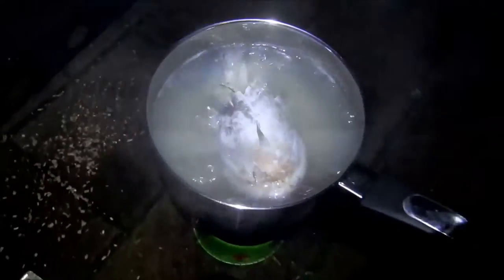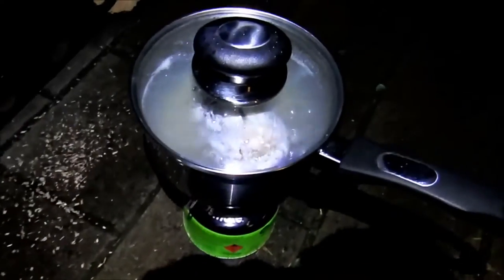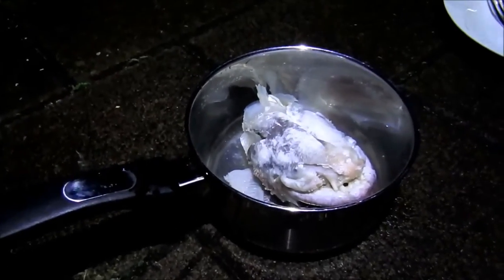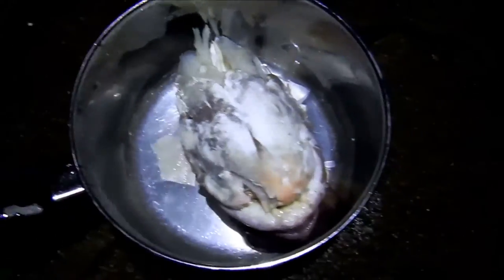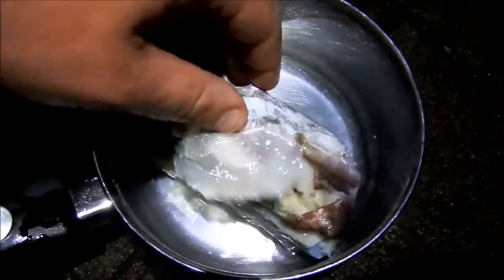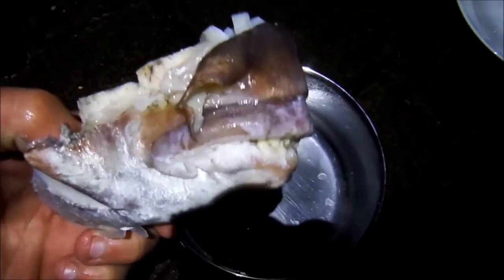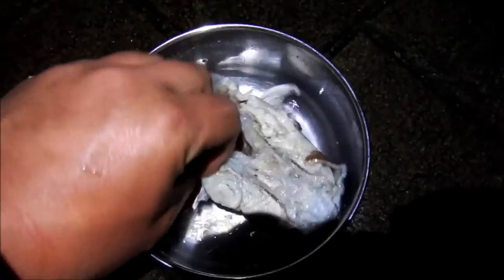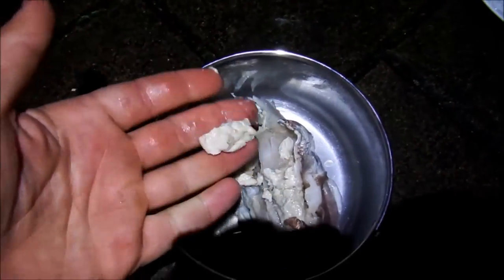Snapper Jaw Mount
Step By Step Guide to Mounting A Snapper Jaw.